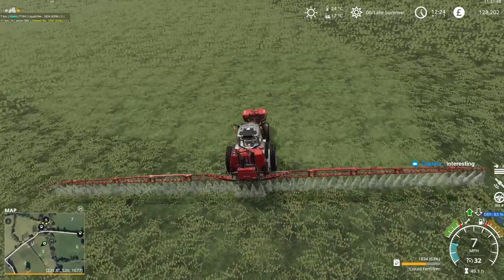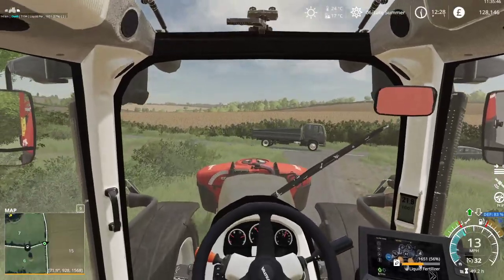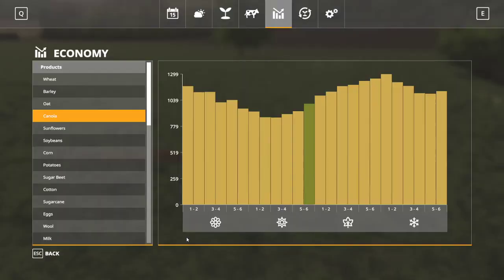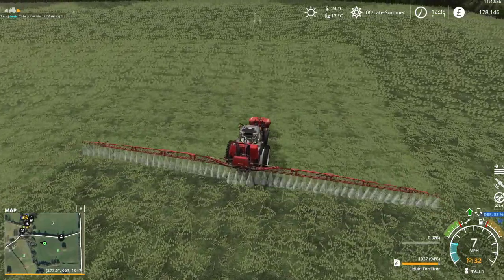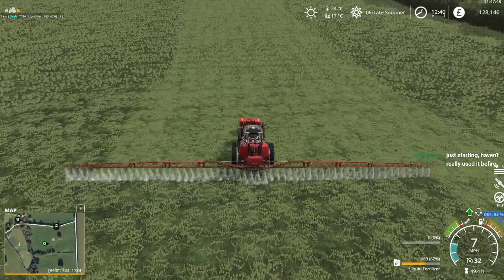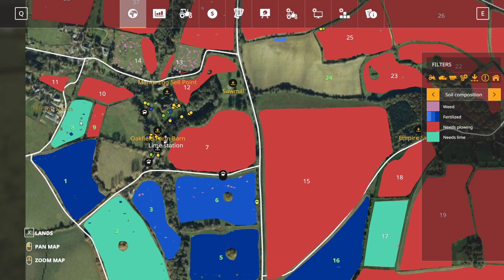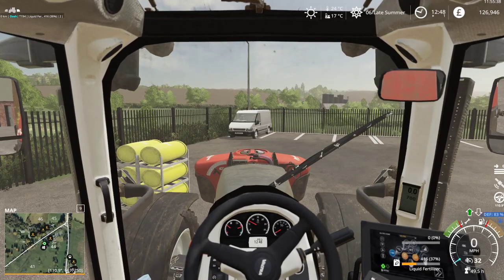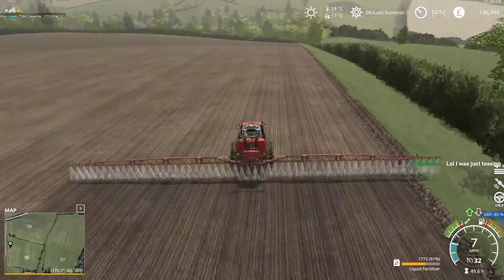FS19 - Oakfield Farm - Ep 56f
Episode 56 - Demanding canola
And before I forget, we still have two applications of fertilizer to put on our grass fields, hopefully we're not too late with this, these fields were cut a couple days ago.